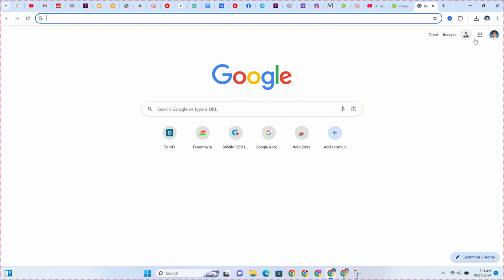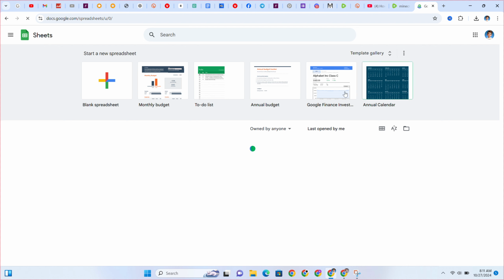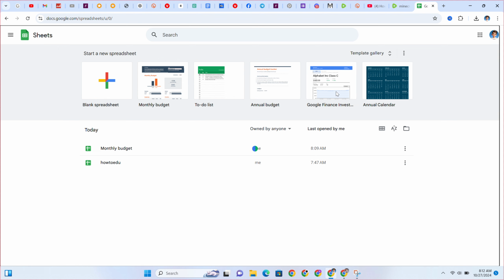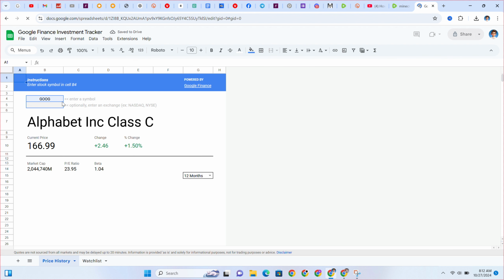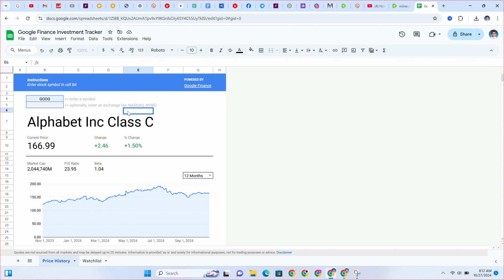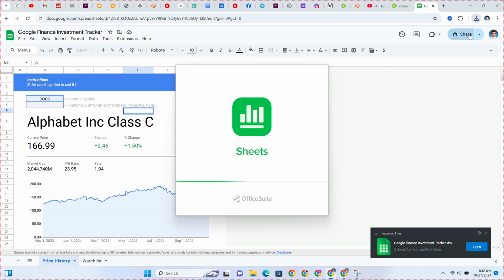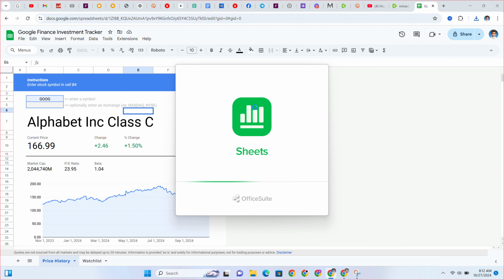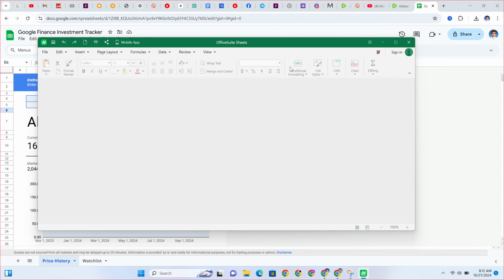How To Save Google Sheets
In this video I'd show you How To Save Google Sheets, Ensure you subscribe & turn on the bell notifications to this channel for lots of more educational guides and contents like this.

⛓️ This Links Will Help You :

1. Sign up For a Chance to Win $100 on your first Deposit

2. Earn Your first $5 Now

3. Deposit + Sign up to get Amazing Job Gig Offers

4. Best Virtual Dollar Card for Online Payments & Subscriptions

5. Click & Sign up to this if you have $3

6. I use this S£cret Tool to grow my other Faceless Channels

7. Learn Forex Trading From the Scratch

8. The Complete Amazon KDP Beginners Program

9. Google Ads Mastery Program

10. The Ultimate WhatsApp Sales Blueprint

11. Earn up to 55% on Each Trade

12. Earn up to $500 I'm Credits

13. Invest in Stocks & Shares

14. I use this App to Save my MONEY For the Future :

15. I use this SEO Tool only for my Video Optimizations & Keywords Research :